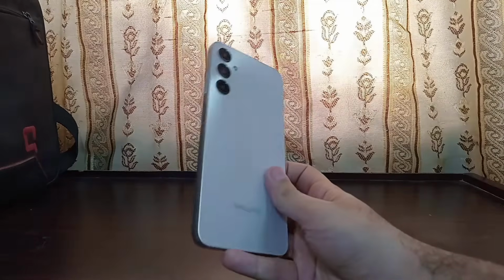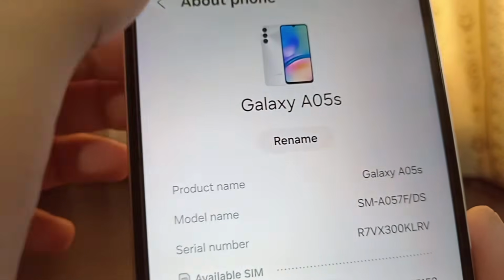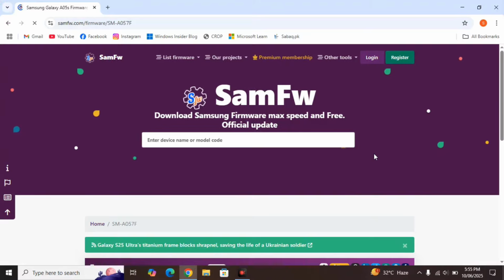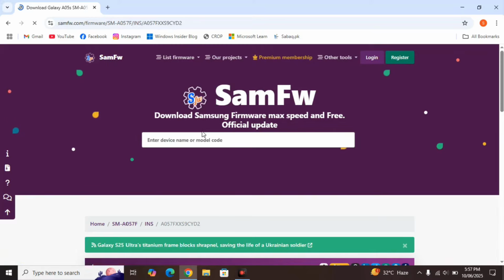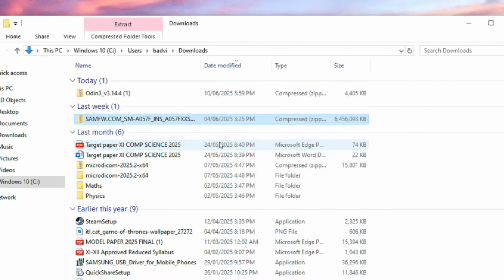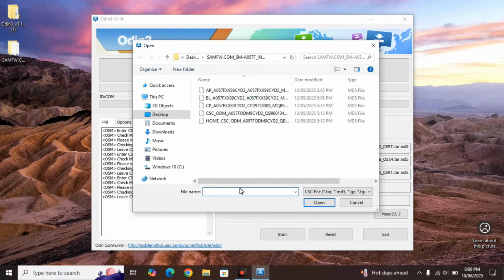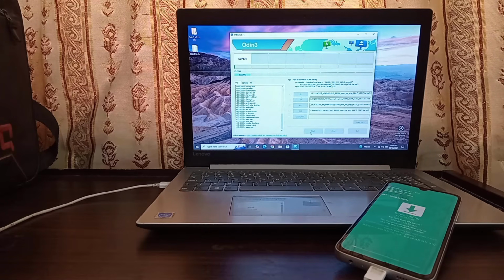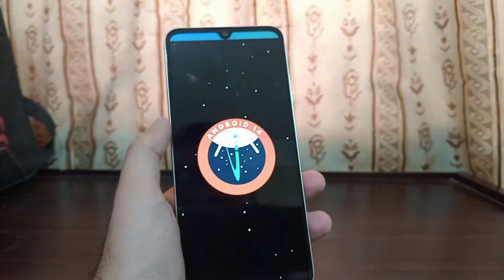Downgrade any Samsung Phone from Android 15 OneUI 7 to Android 14 OneUI 6 version || English 2025.